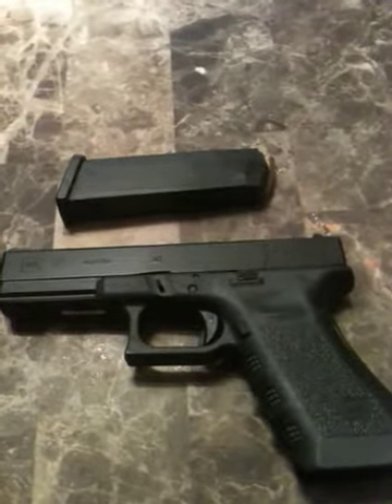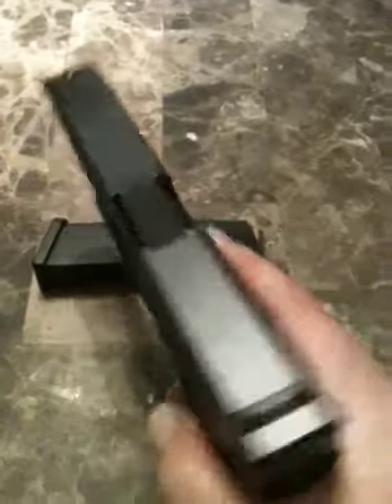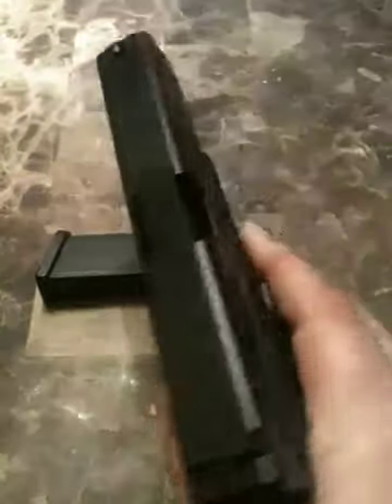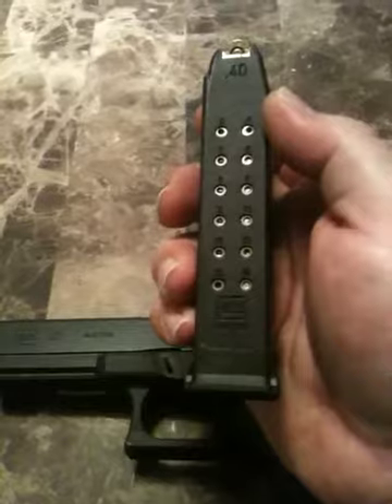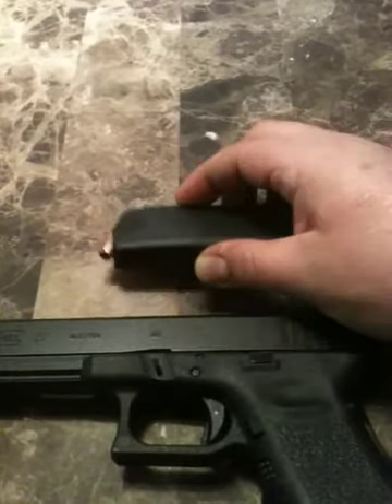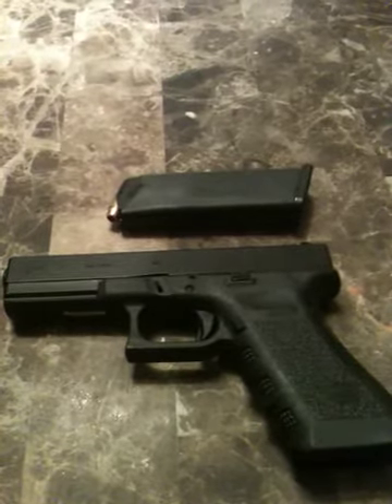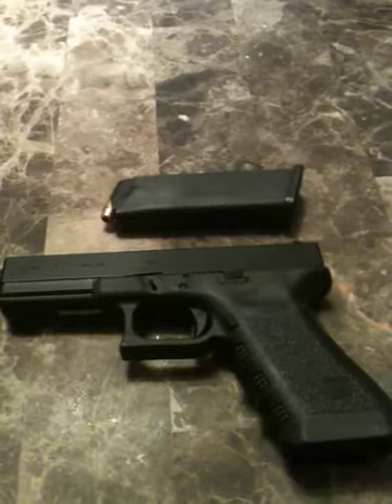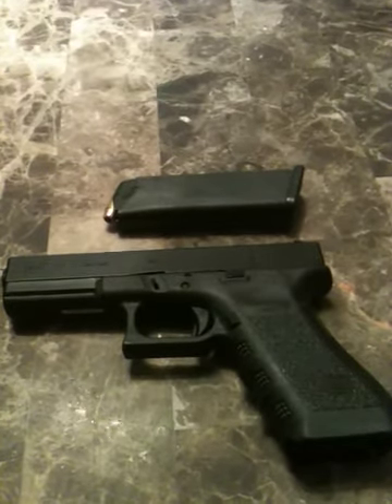Glock gen 3 G22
This is an awesome gun made to last with a very practical round